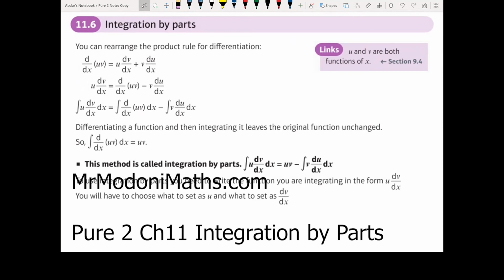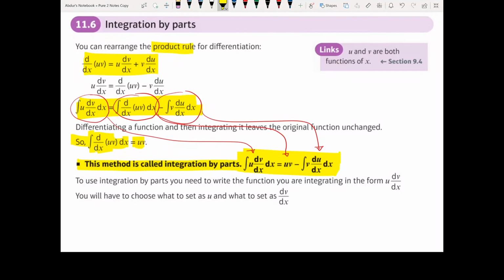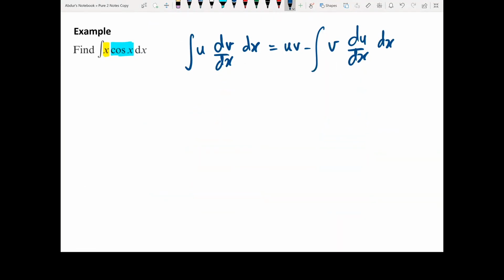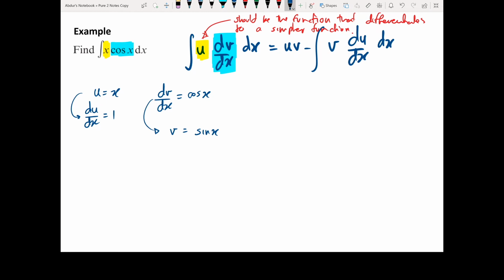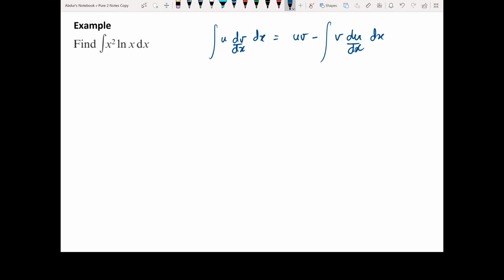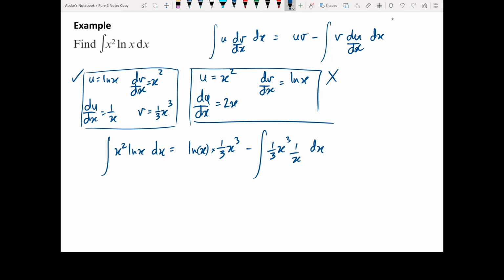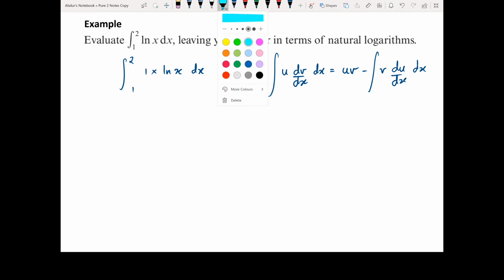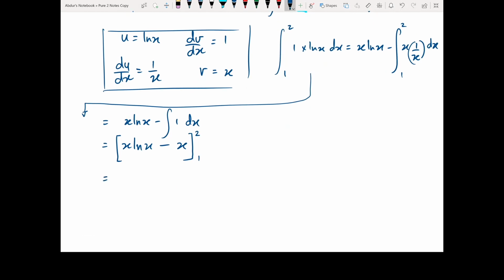Pure 2 Ch11 Integration by Parts